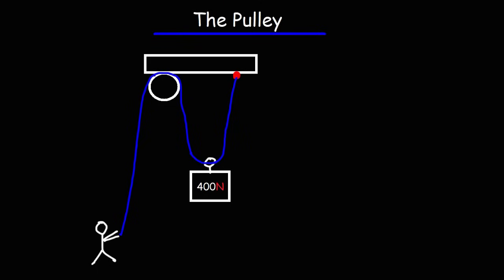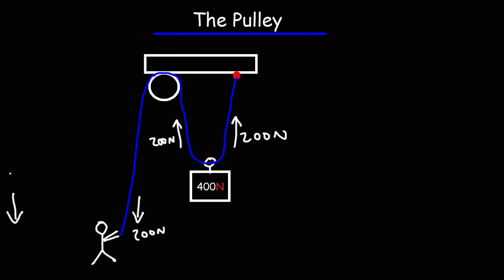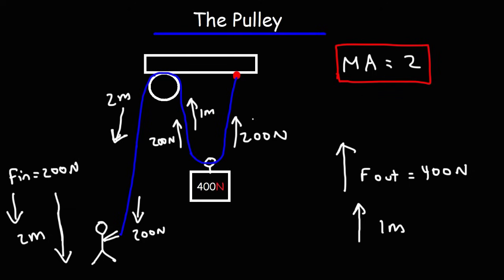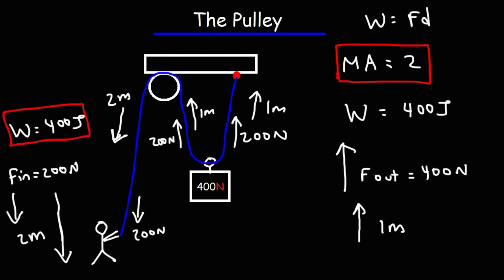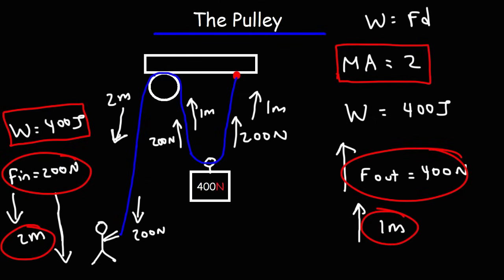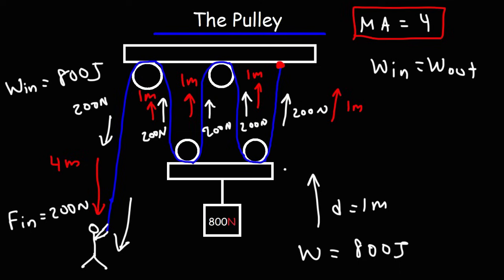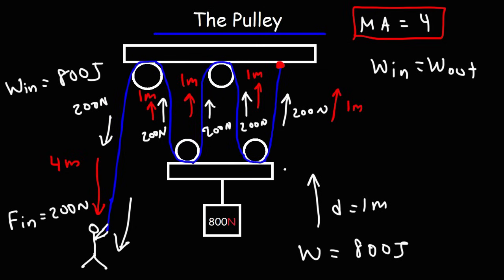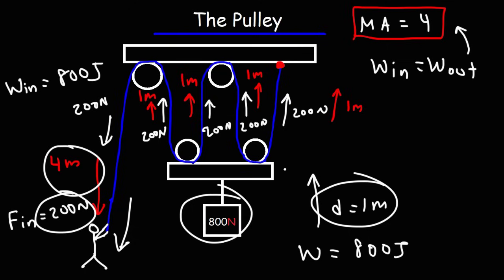The Pulley - Simple Machines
This physics video tutorial provides a basic introduction into the pulley - a simple machine that offers a mechanical advantage by increasing the force needed to lift an object through the use of tension acting through a rope.